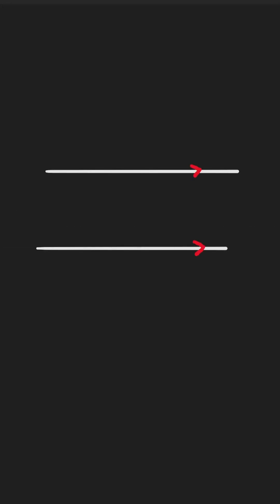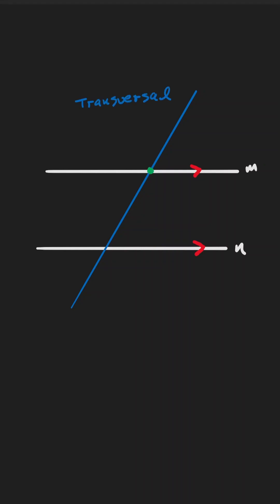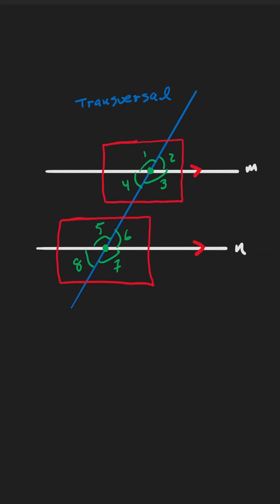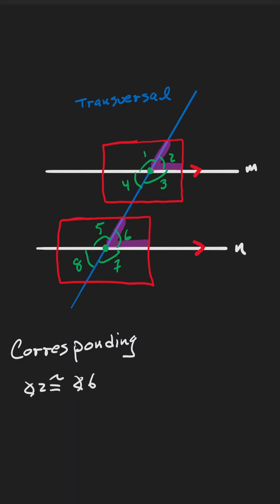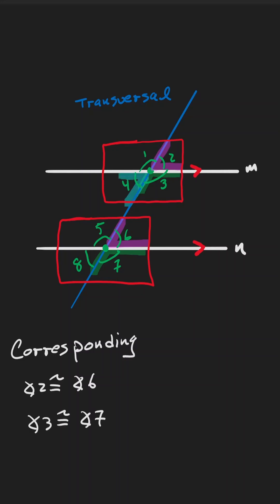Corresponding Angles and parallel lines - How can I identify them?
Corresponding angles appears when a parallel line is intersected by a transversal. Those angles are said to the congruent.